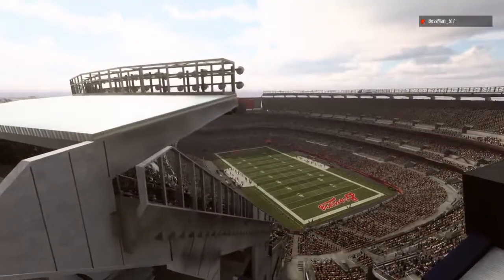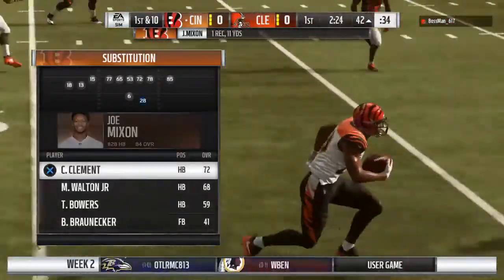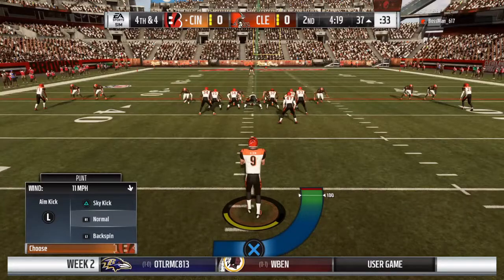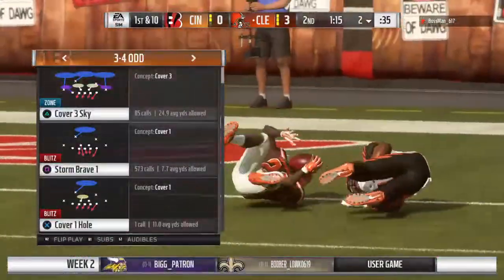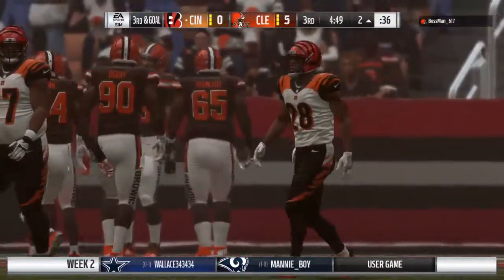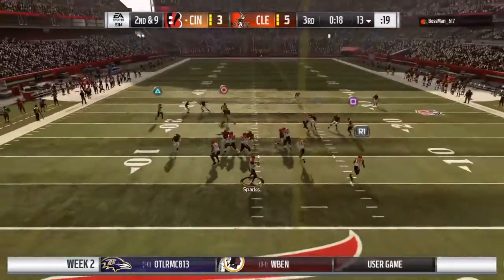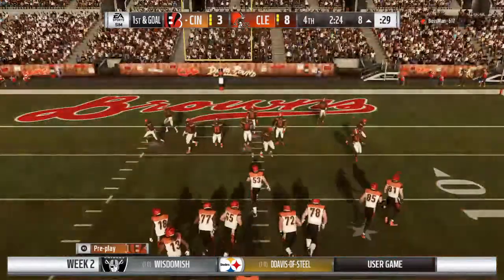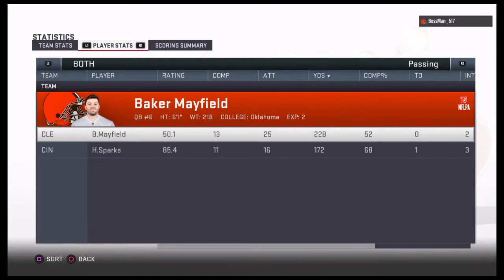TakeYoTime's Live PS4 Broadcast